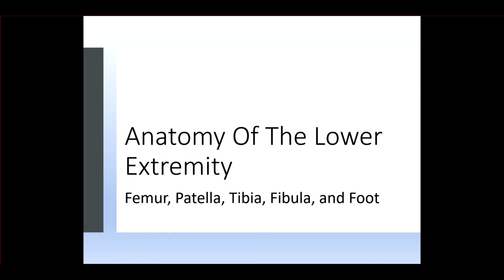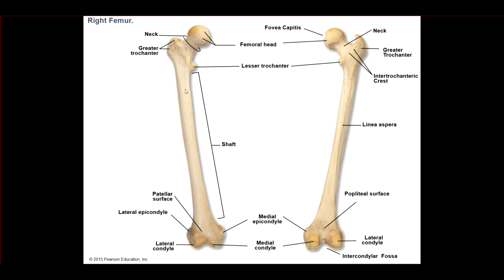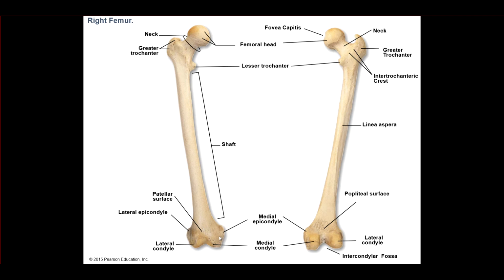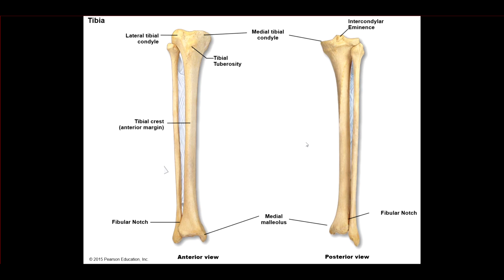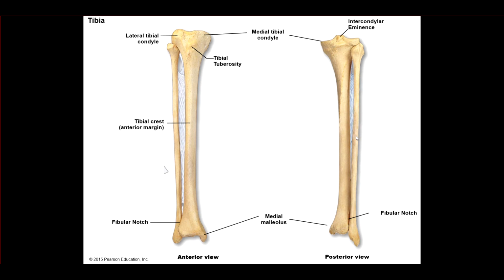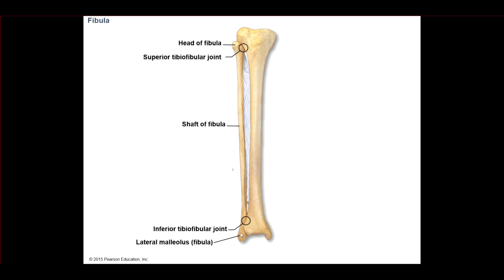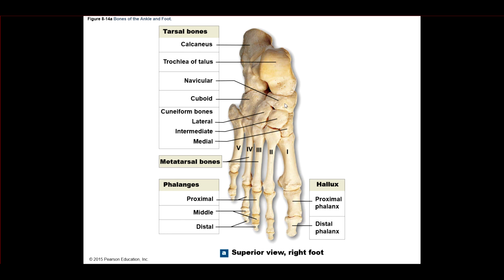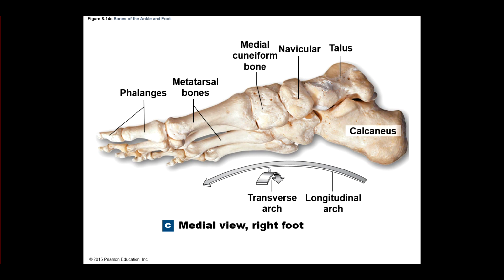Lab 7 4 Bony Anatomy of the Lower Extremity Femur, Patella, Leg and Footand Foot